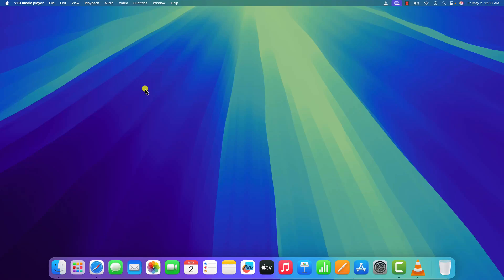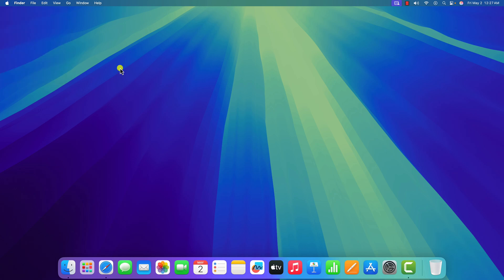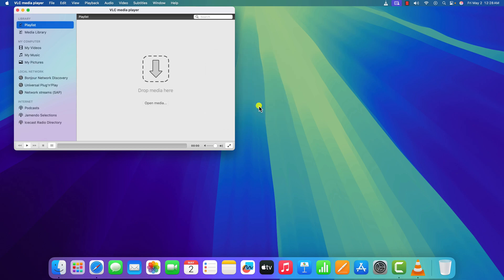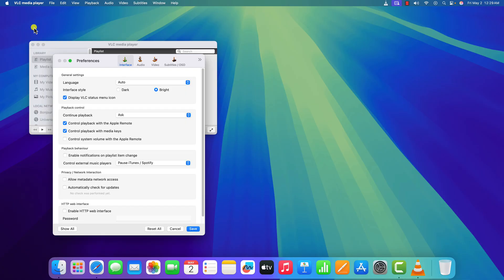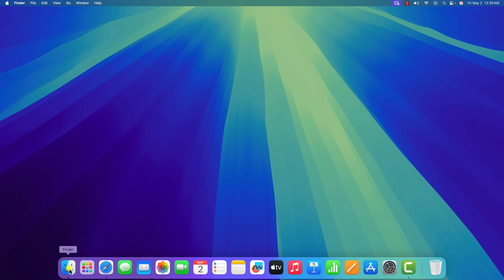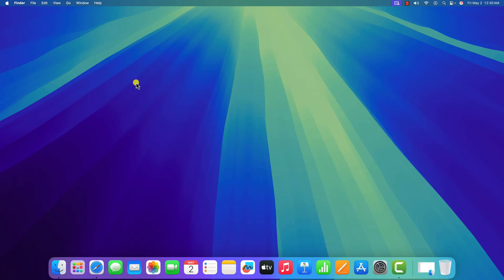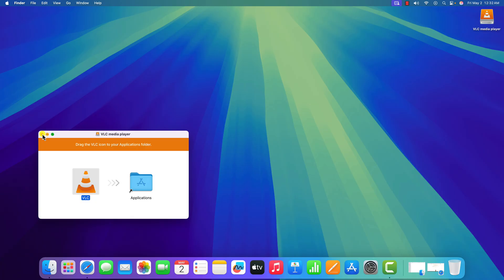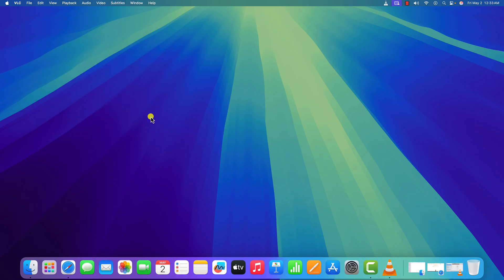How to Fix VLC Media Player Not Working on Mac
In this video, we’re going to learn how to fix VLC Media Player not working on a Mac. If VLC won’t open, keeps crashing, or fails to play certain video files, we’ll walk you through several proven solutions to get it working again.